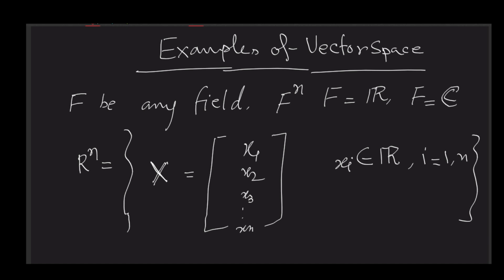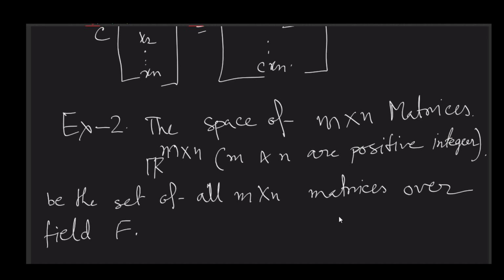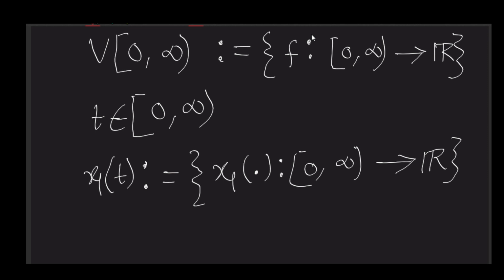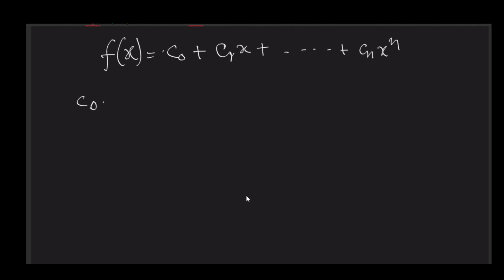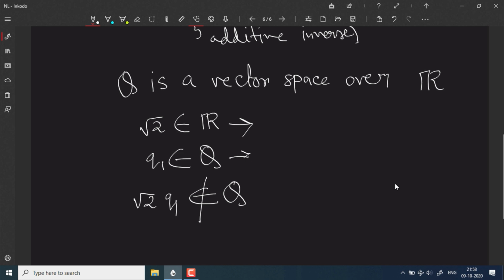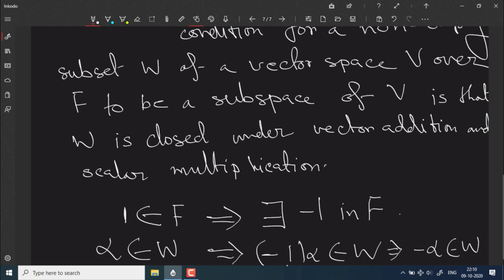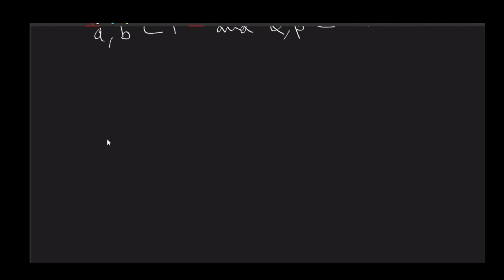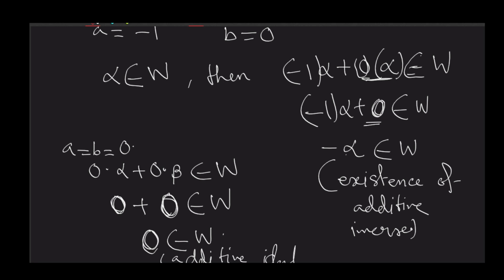NL 5 [Example of Vector Space]